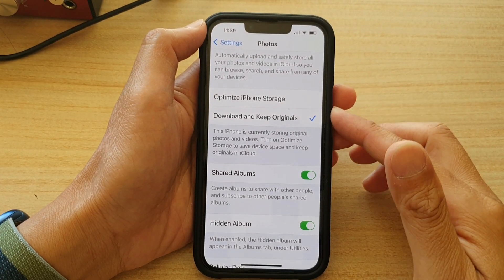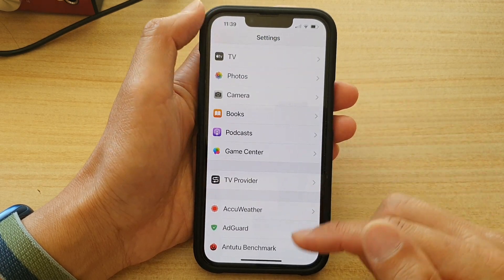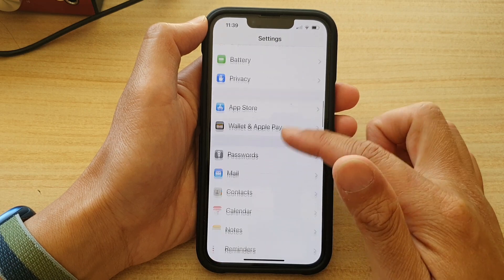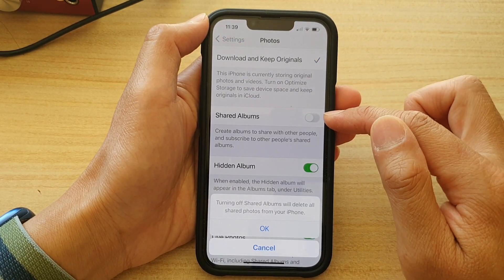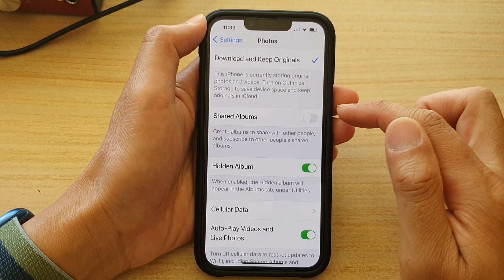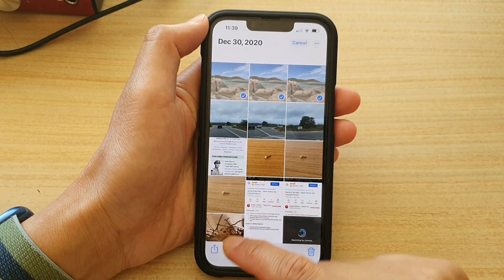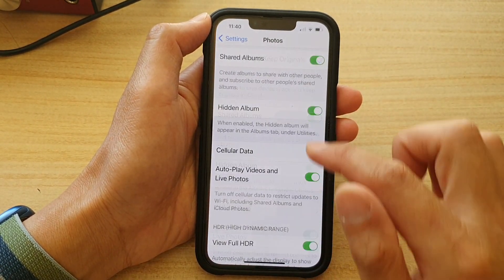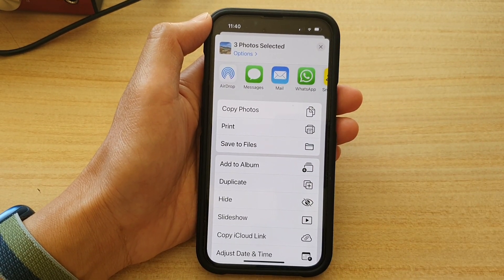iPhone 13/13 Pro: How to Turn On/Off Share Albums In Photos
Learn how you can turn On/Off Share Albums in Photos on iPhone 13 / iPhone 13 Pro/Max Mini.